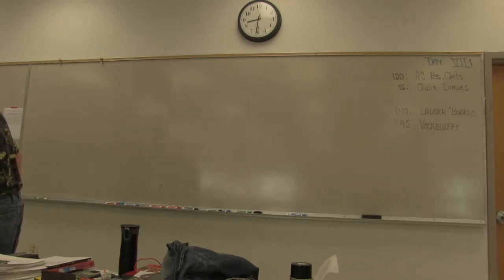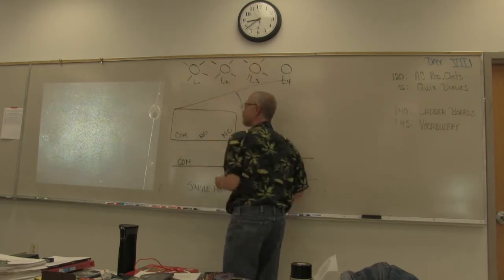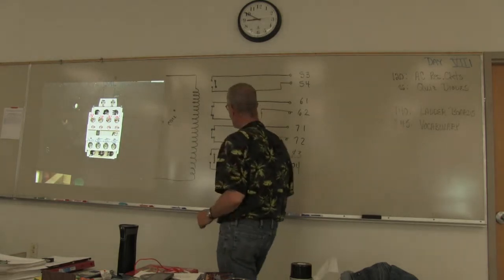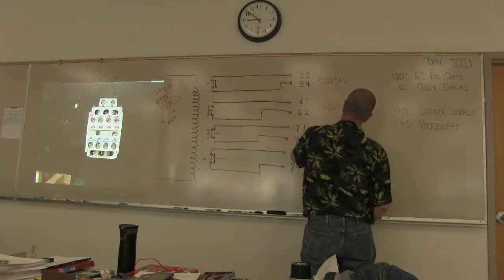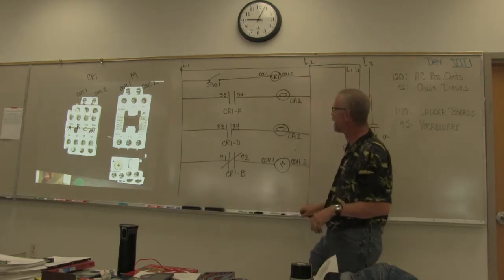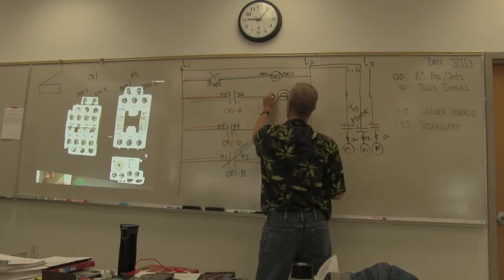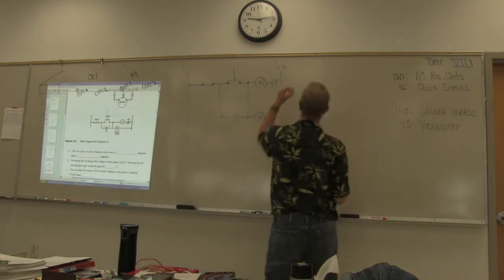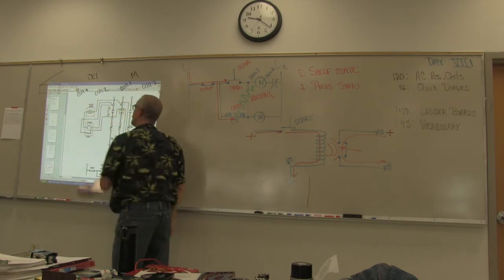Switches and Contactors used in Ladder Logic Training Boards